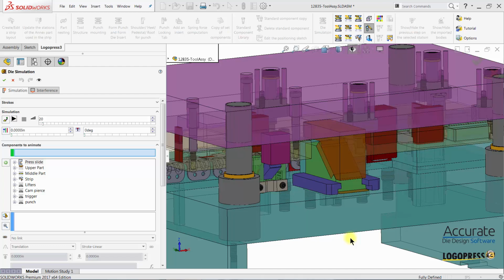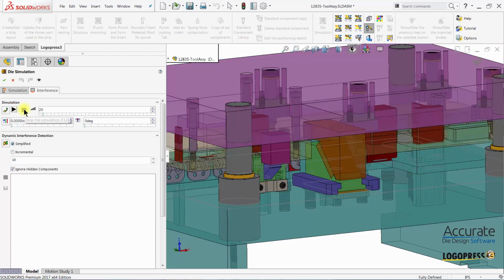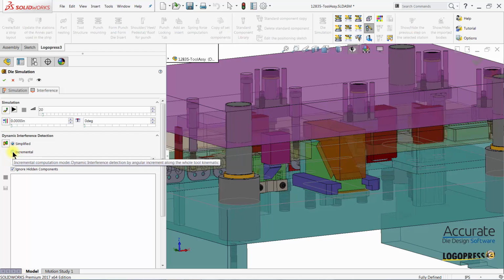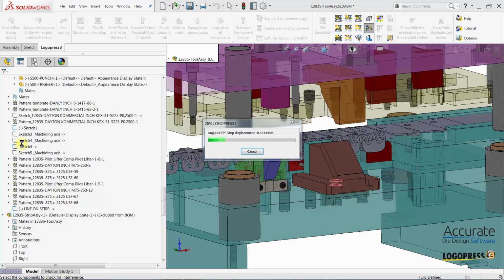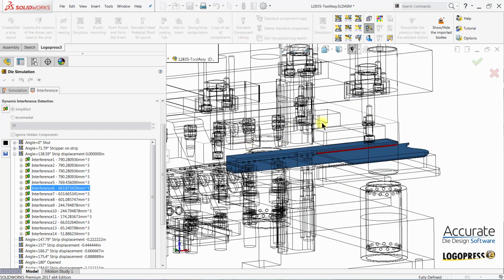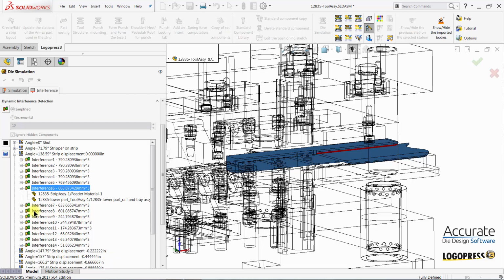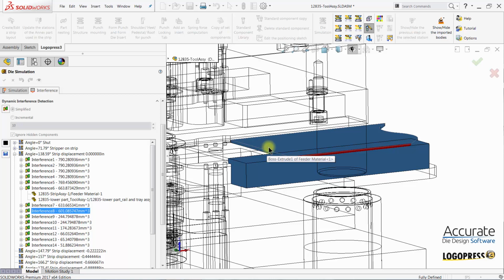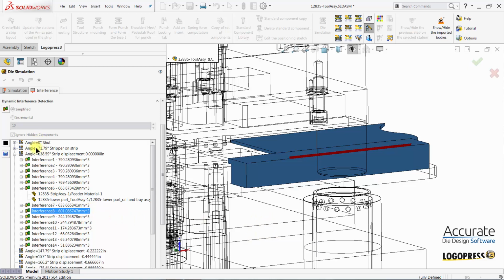4 - Dynamic Interference Detection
Catch design issues before steel is ever cut. Know that you are lifting high enough, etc!